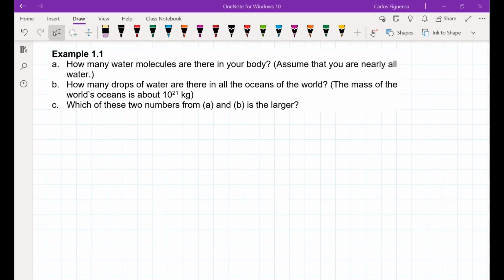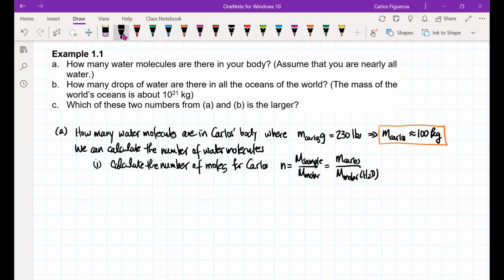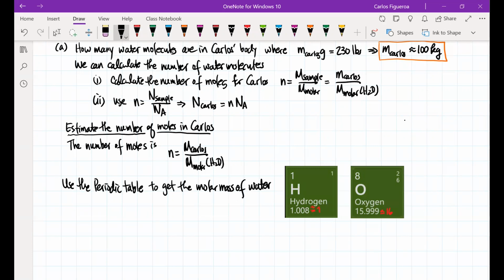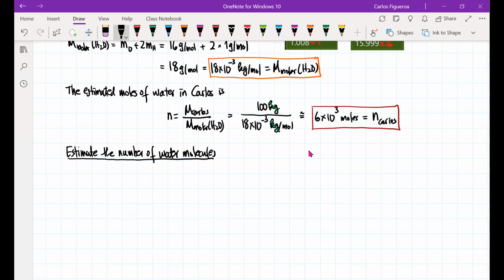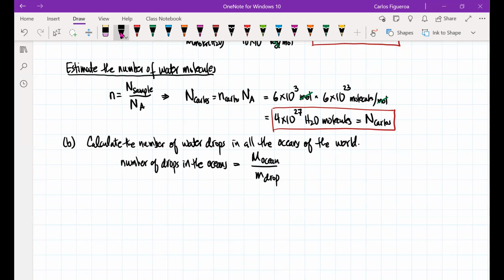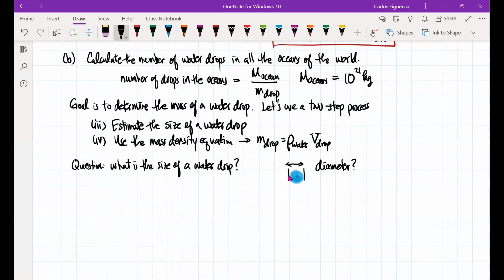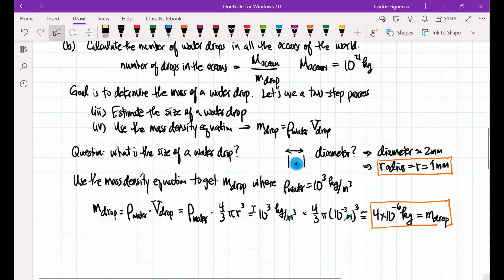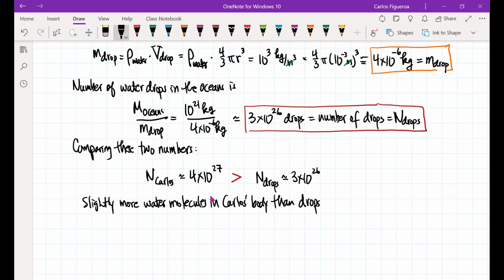Phys 4C Example 1.1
a. How many water molecules are there in your body? (Assume that you are nearly all water.)

b. How many drops of water are there in all the oceans of the world? (The mass of the world’s oceans is about 10^21 kg)

c. Which of these two numbers from (a) and (b) is the larger?